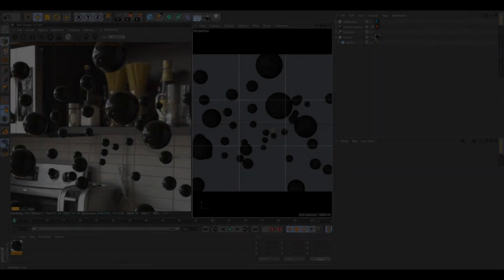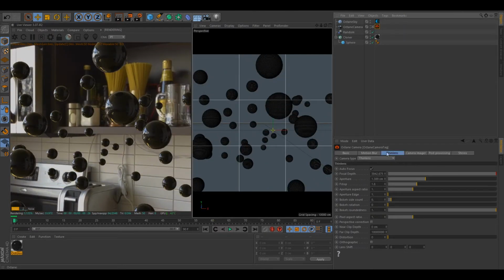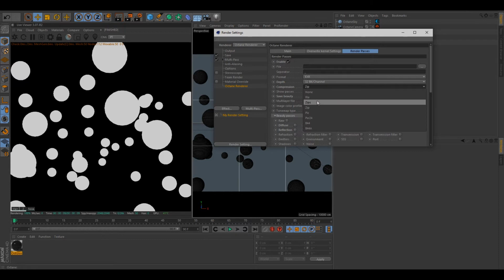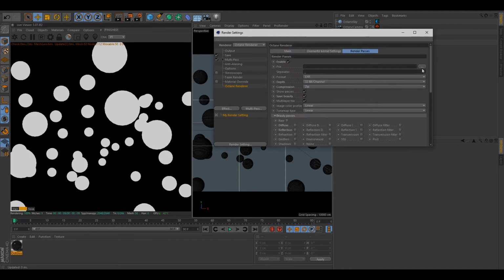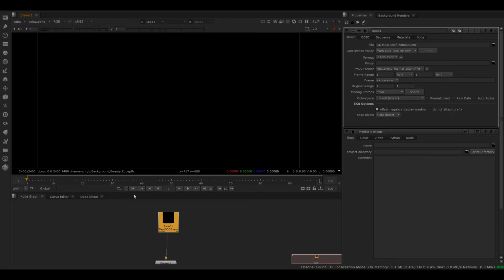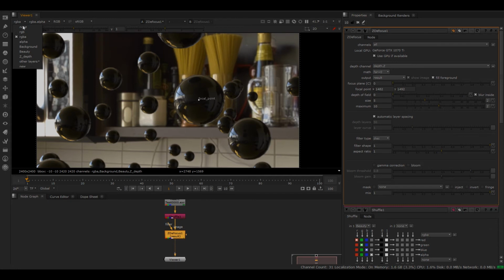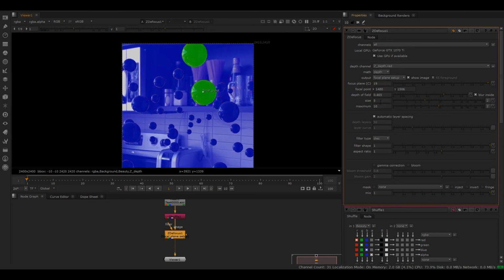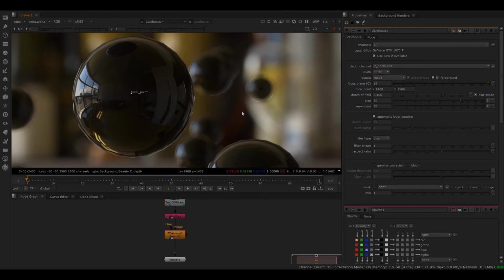How to Render + Composite Z Depth inside of Octane Render for Cinema 4D and Nuke | VFX TUTORIAL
In this video, I discuss how to render z depth from octane render and properly composite with it in nuke. This is my very first tutorial, so hopefully anyone who sees this could comment some suggestions on what they want to see!